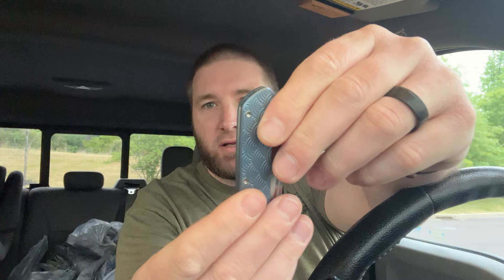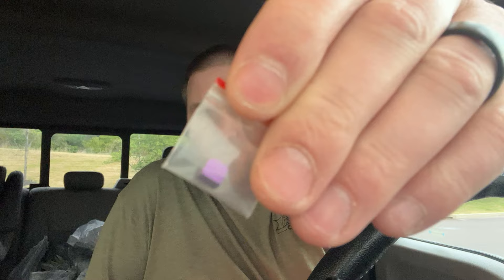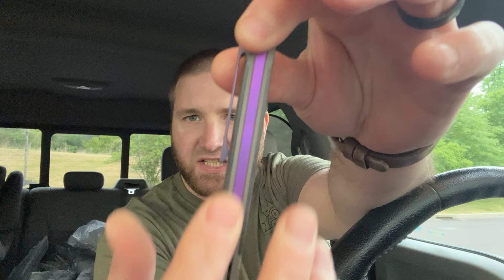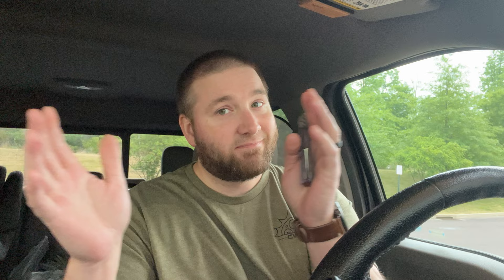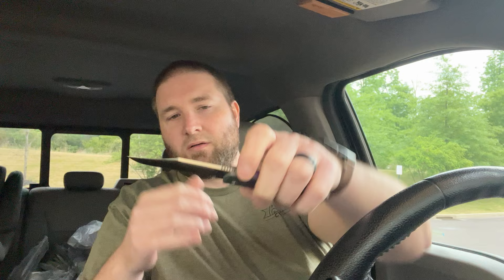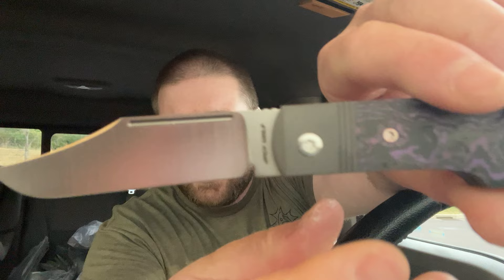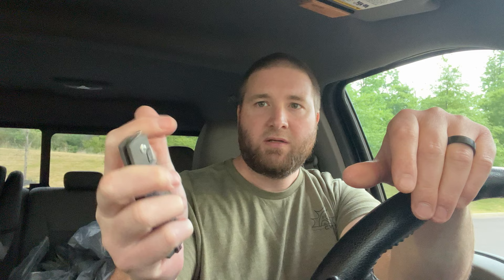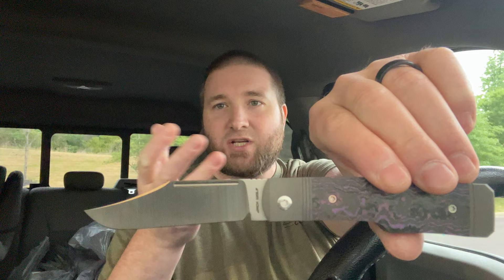Your Wish is JWK's Command! - Gunslinger Jack Unboxing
Jack Wolf Knives Gunslinger Jack!

Traditional Pocket Knives/C. Risner Cutlery

3DCPrintings code Lefty20

-Kev